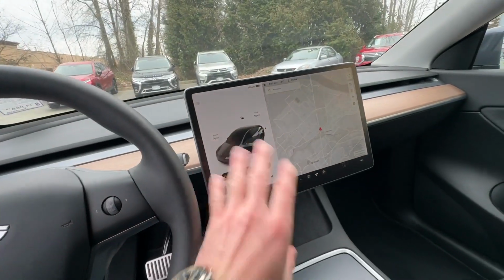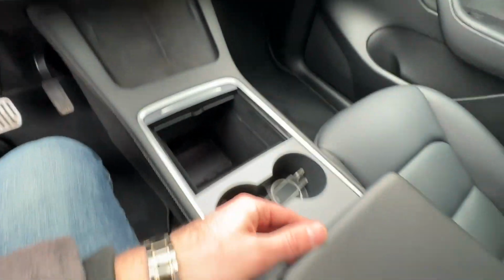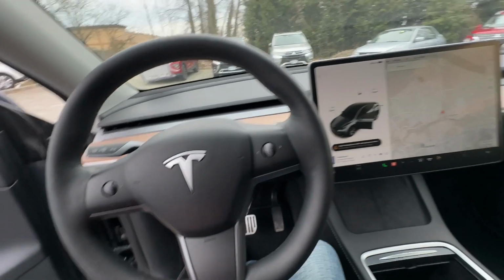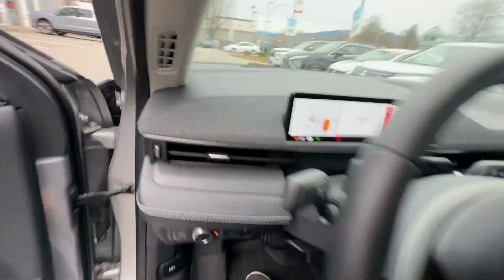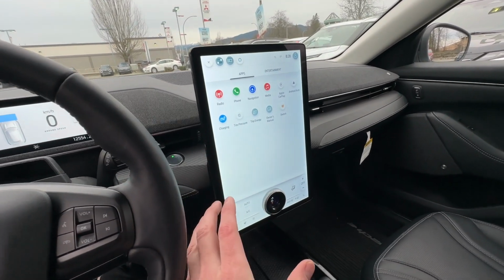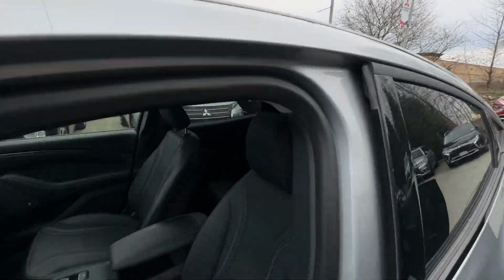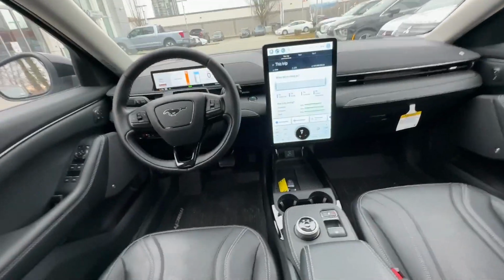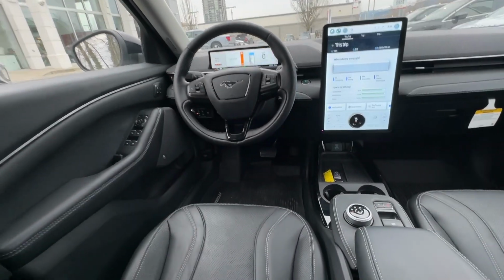Tesla Model Y vs Ford Mach-E, what's better?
Real life comparison - let's check out these 2 competitors - Tesla Model Y and Ford Mach-E! Which one is better?